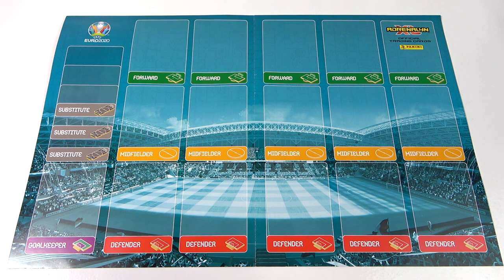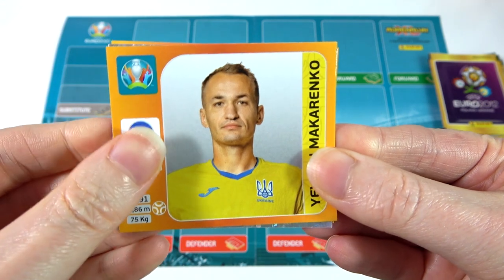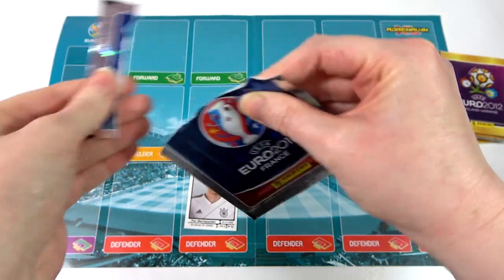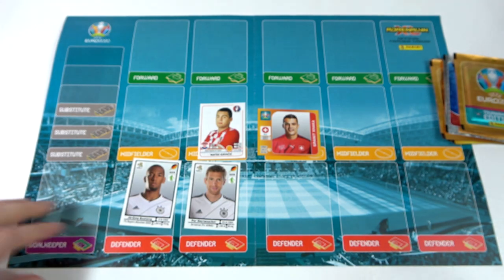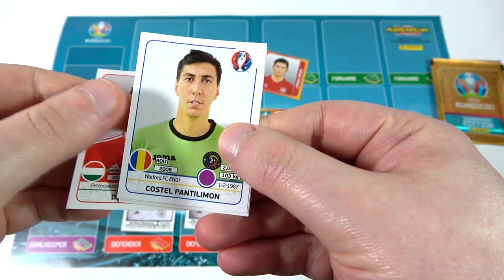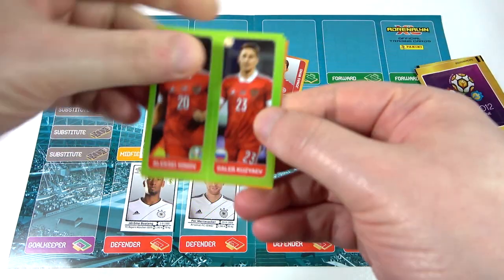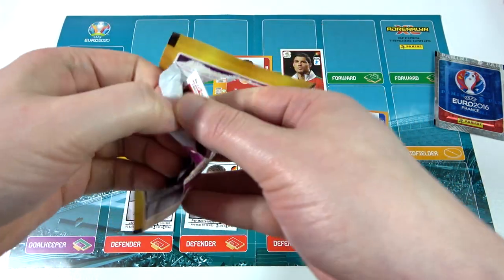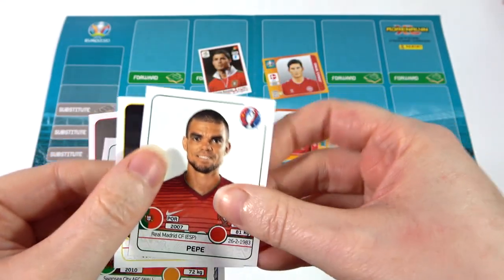ULTIMATE EURO TEAM! Panini Euro Sticker Pack Opening | Euro Draft Builder | Euro 2020 2016 2012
We're opening 11 Panin Euro sticker packs from 3 different collection as we attempt to build the ultimate euro team of the decade in this euro squad builder draft opening. We have packs from Euro2020 Euro2016 and Euro2012 where we will take one sticker from each pack to build our team of 11.